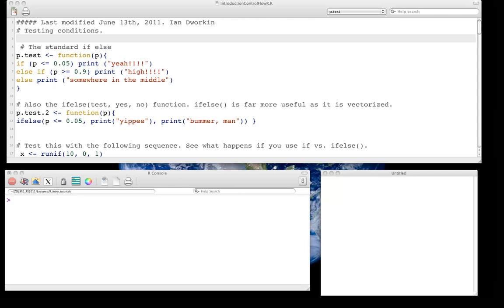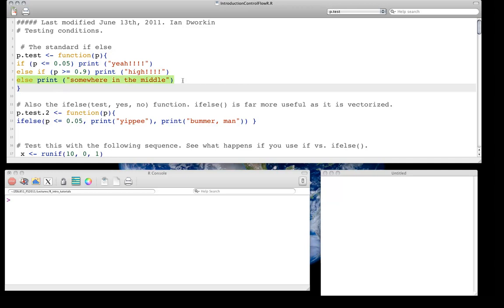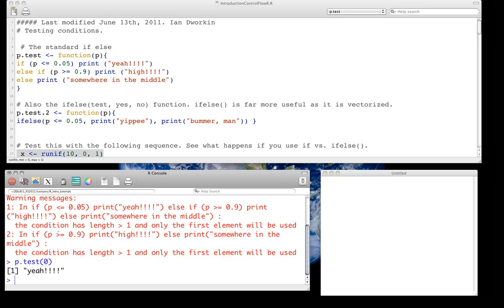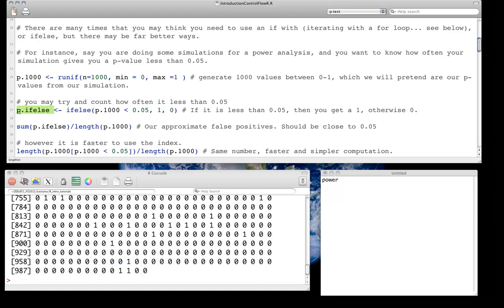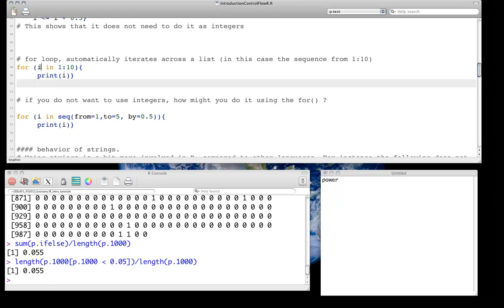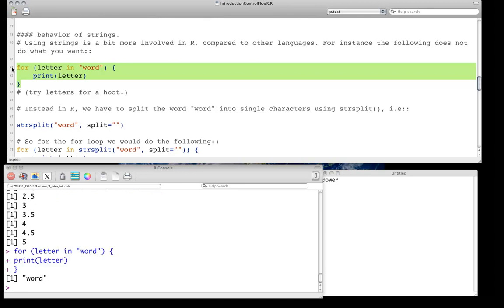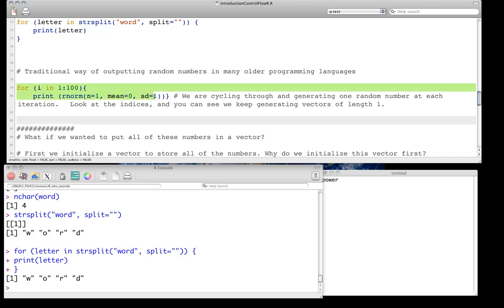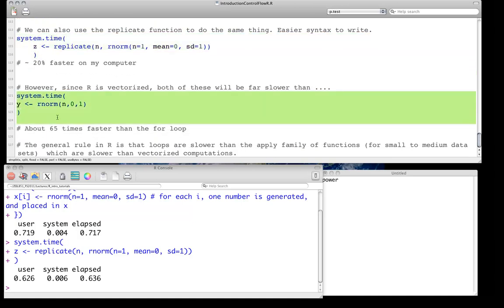Introduction to R part 10: Introduction to control flow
Screencast for my class at Michigan State University (ZOL851) and at McMaster (Bio72)  to help introduce students to programming in R.

This screencast covers:
the if() function
ifelse() for vectorized operations
for loops
Using these for simple (and inefficient) simulations.